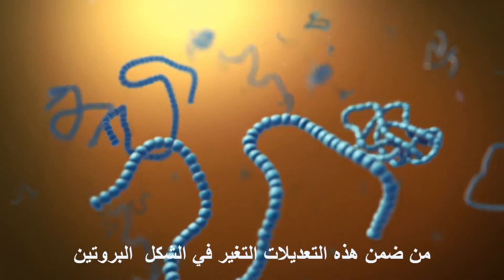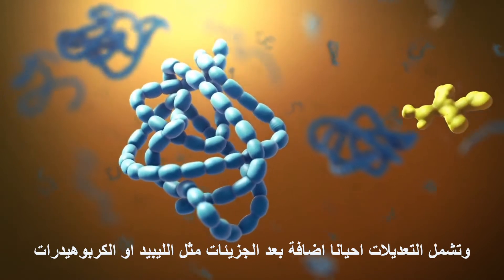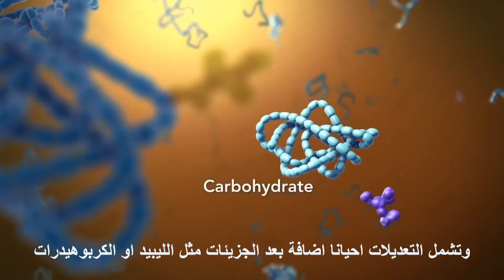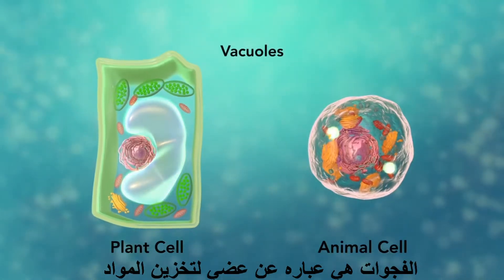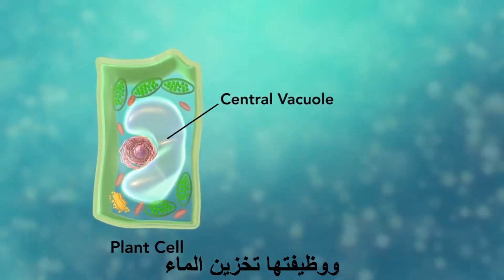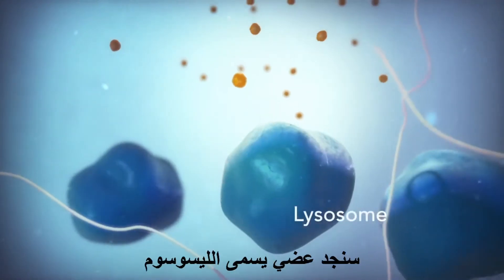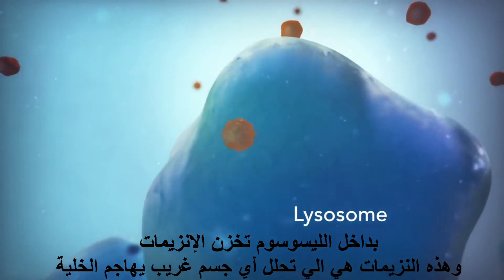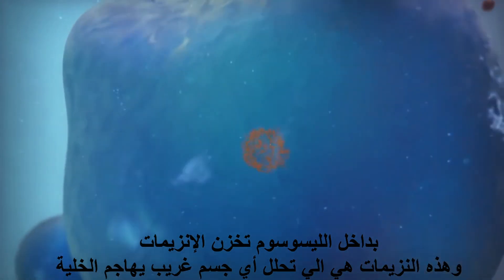تركيب الخلية - Cell Structure 3D -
فيديو يوضح تركيب الخلية وعضياتها 3D
صفتحتنا علي الفيس بوك :